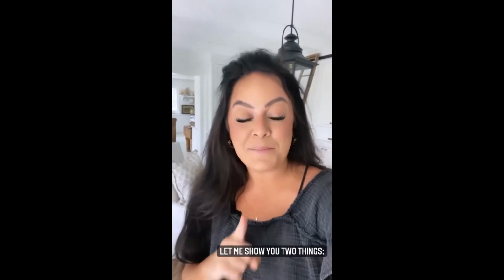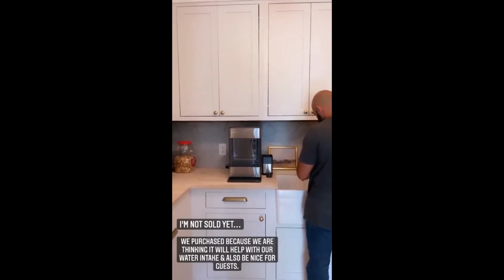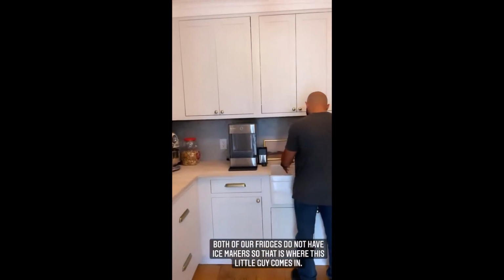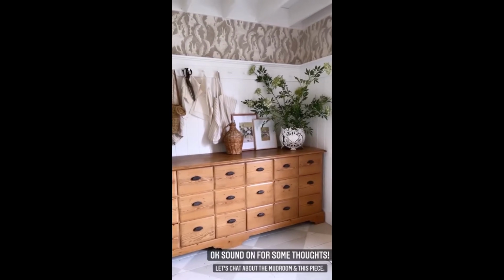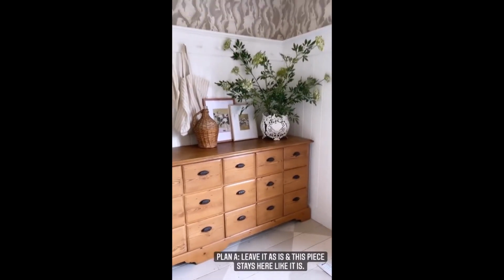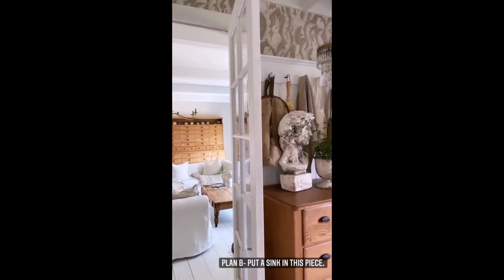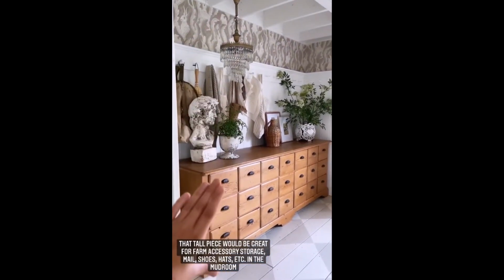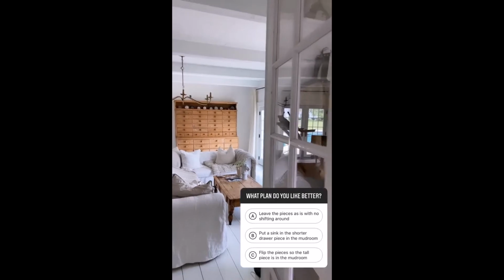LizMarieGalvan - 07.28.21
Blogger, author, adoptive mama, and cozy enthusiast. Blogging daily about home decor, DIY’s, & surviving infertility.